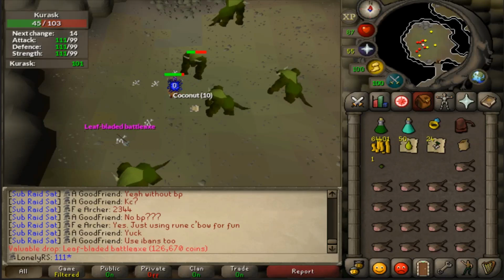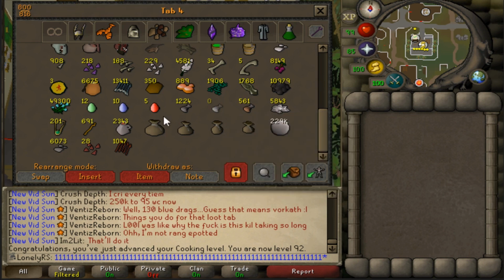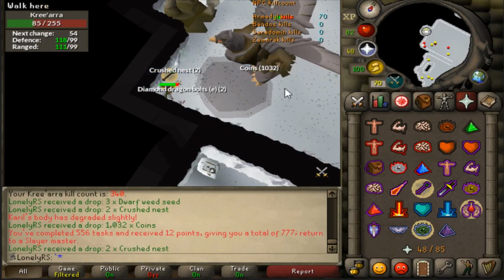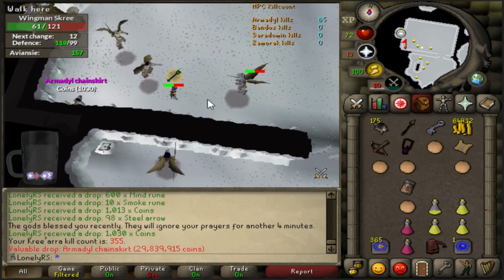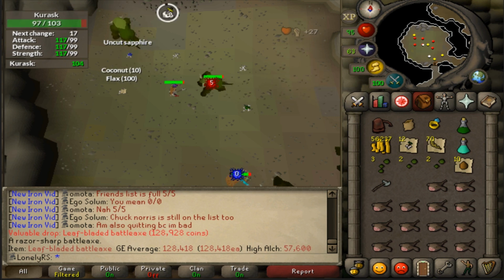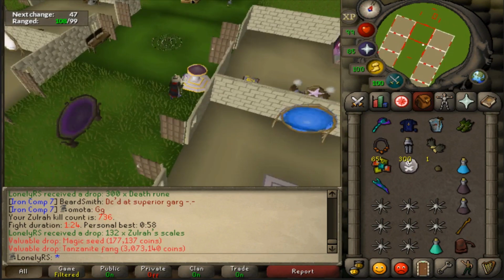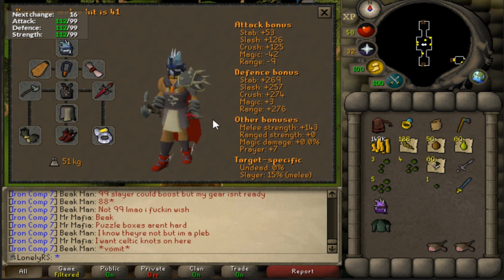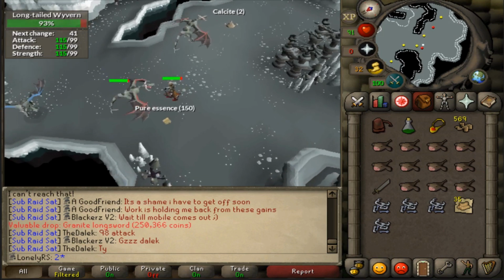Tons Of New Uniques - Ironman Completionist - Episode 8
Got quite a few new items in this one, so I got to cross a lot of stuff off on the list!

Join my in game clan chat: Dabe

If there was music in this video, it most likely came from one of these channels.

Wall of Fame: Sargent bike, Kerp, NiblaNoss, Ltsuko, Ben Kingsley